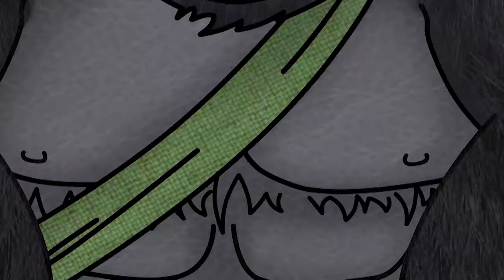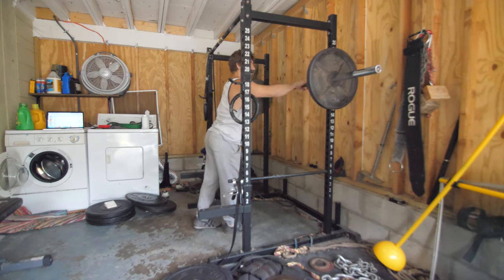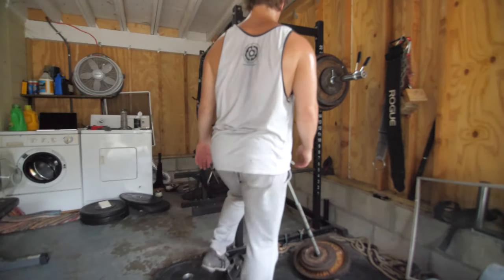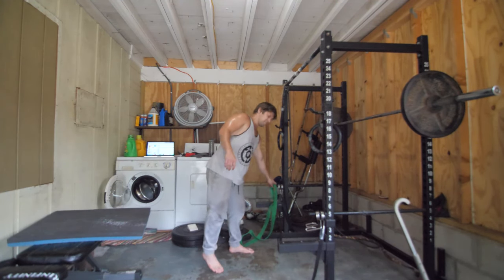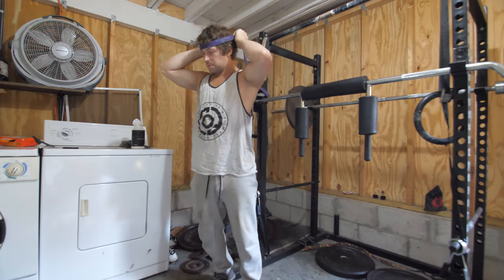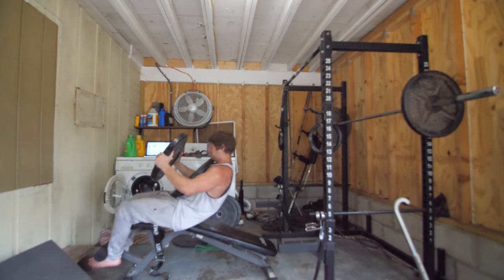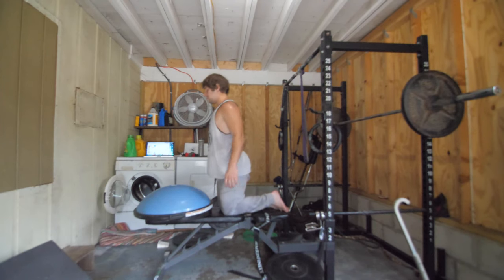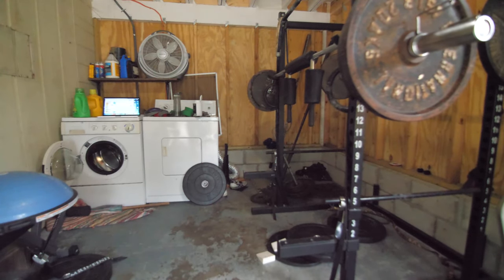Rilla Strength Vlog: EP 1 - Supramax Squats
Just putting together this series throughout my program to give people an idea of the type of training i do to keep my self strong, powerful, and injury resistant. If youre interested in programming, head over to rillastrength.com